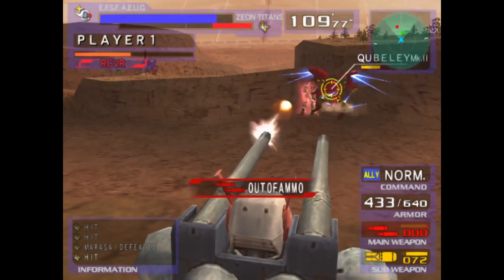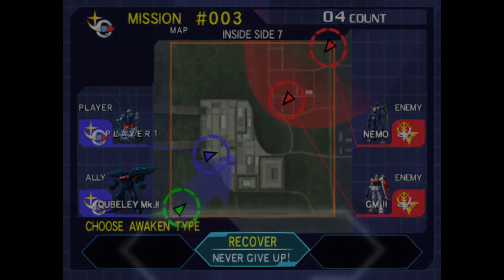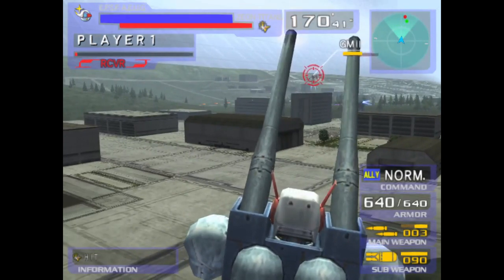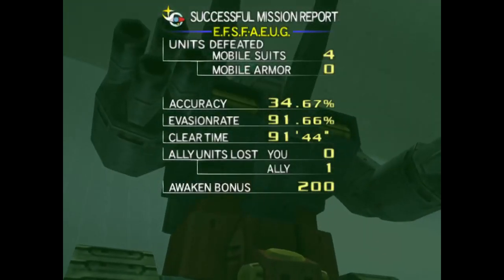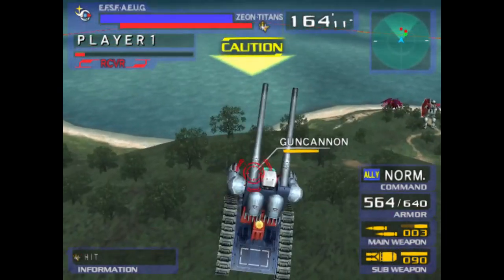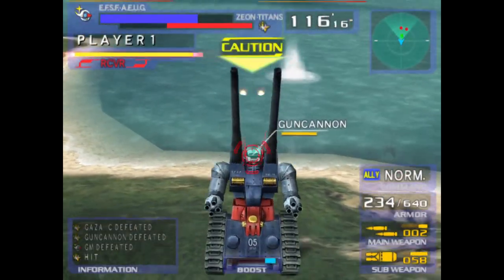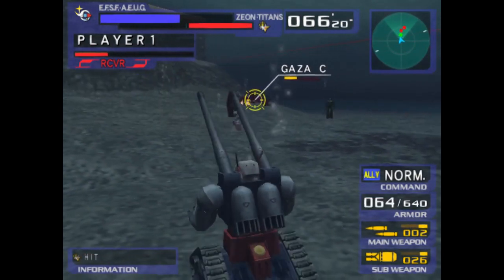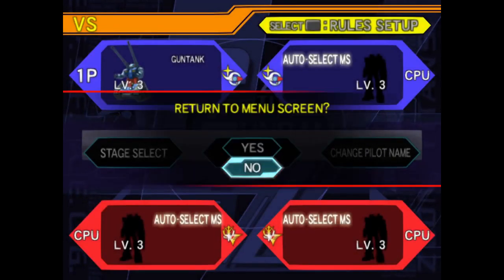Gunning With The Guntank's Guns | Gundam vs. Zeta Gundam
A semi-regular gameplay video, this time featuring the Guntank from the game Gundam vs. Zeta Gundam

Feel free to also check out my twitch channel where i occasionally stream: